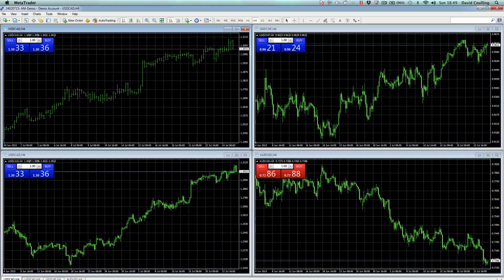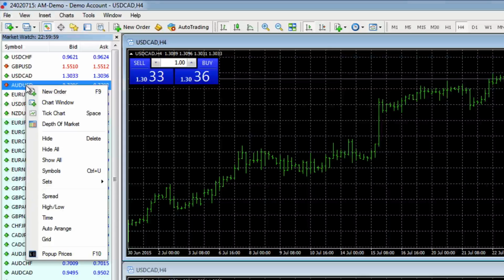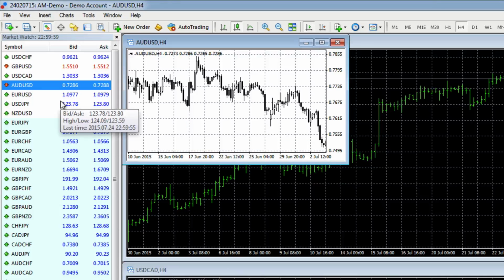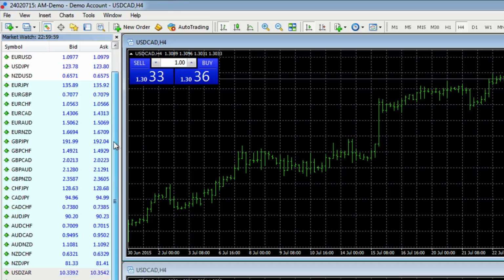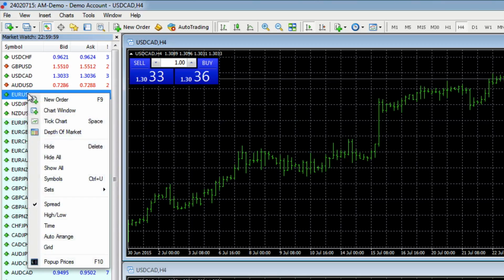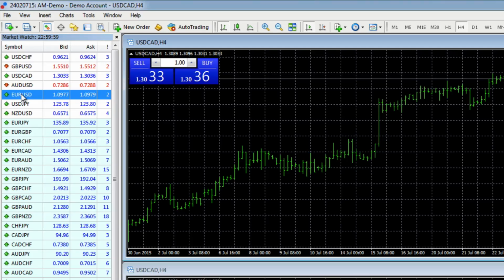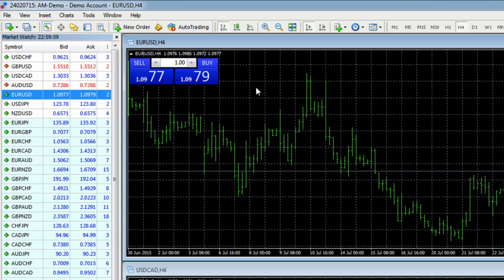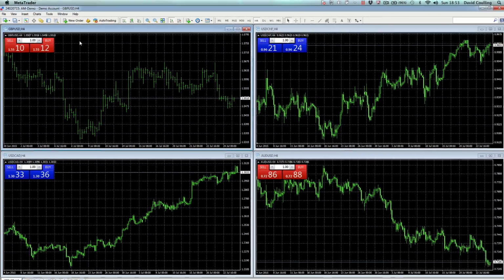The market watch window in MT4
Risk Disclosure - In this short video we take a look at the market watch window in MT4. This is where you find all the currency pairs and instruments available from your broker, with live prices and speeds. One of the great features of the market watch window in MT4 is the option to change currency pairs very quickly on a chart, and in the video we show you how. TESTIMONIAL DISCLOSURE: TESTIMONIALS APPEARING ON QUANTUM TRADING MAY NOT BE REPRESENTATIVE OF THE EXPERIENCE OF OTHER CLIENTS OR CUSTOMERS AND IS NOT A GUARANTEE OF FUTURE PERFORMANCE OR SUCCESS.